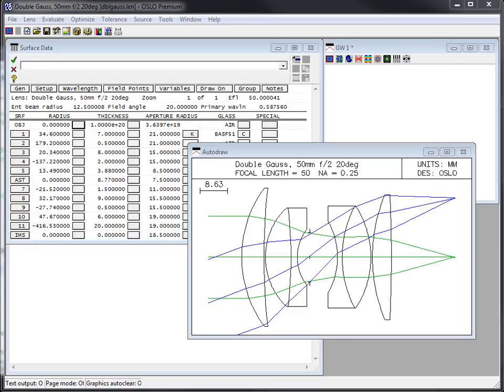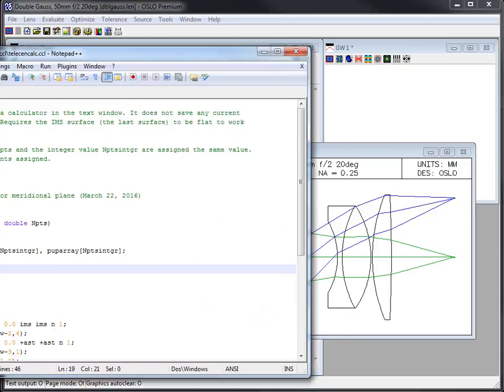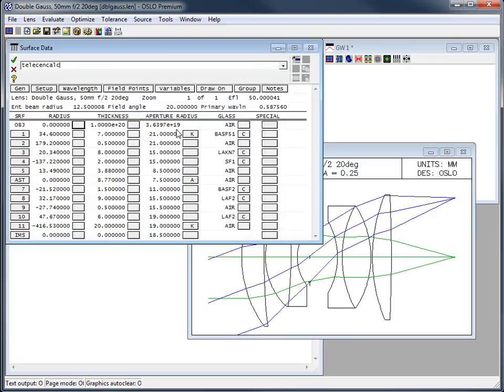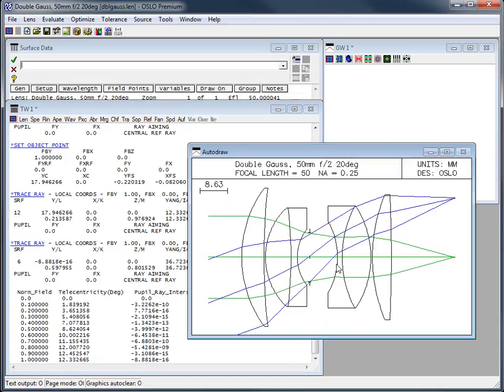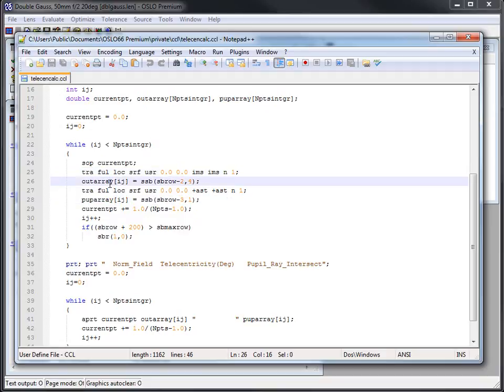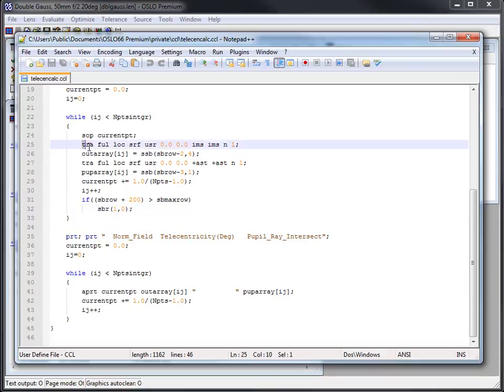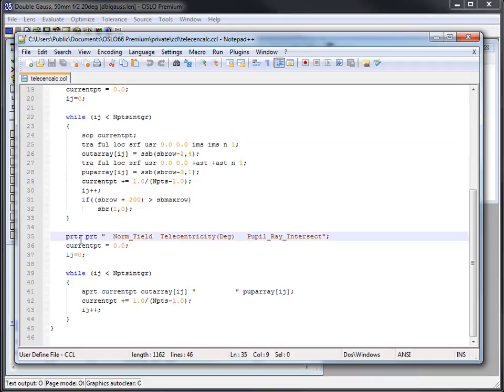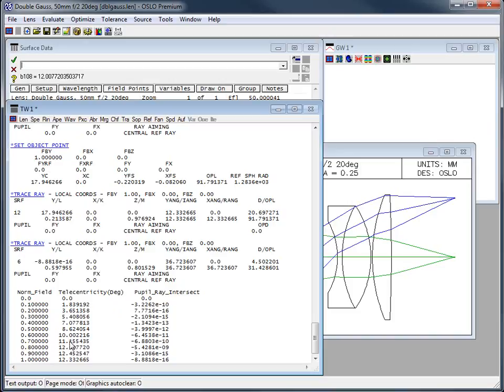OSLO CCL Technical Example CRA Telecentricity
A more technical example of a .ccl with the particularly useful sweeping through field points in an analysis shown.